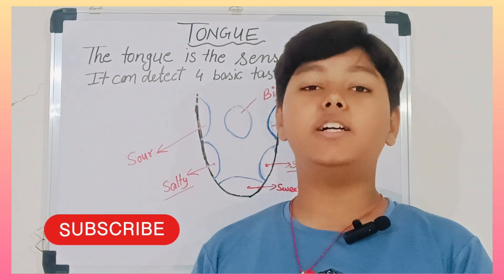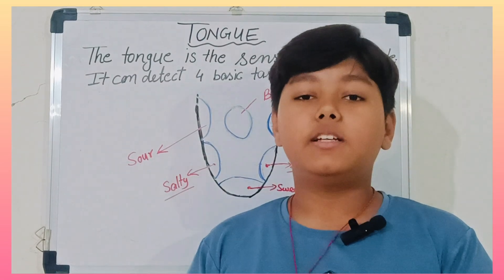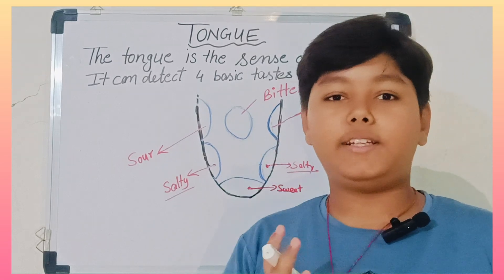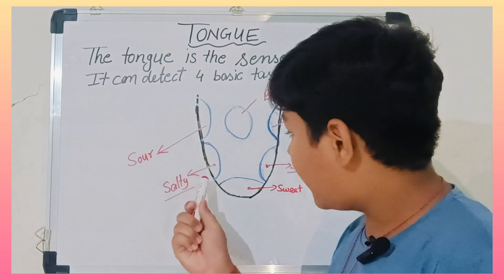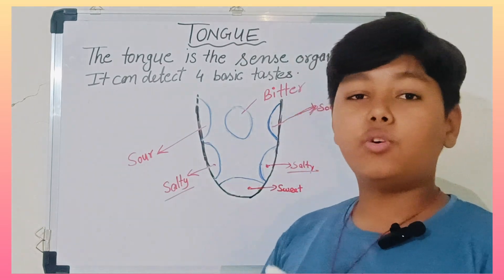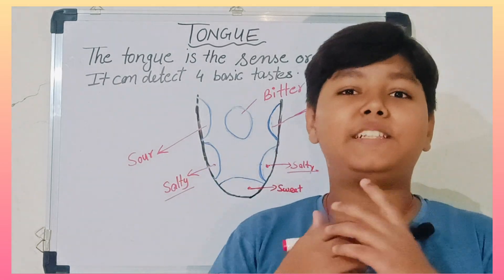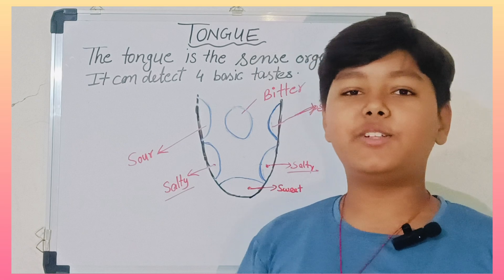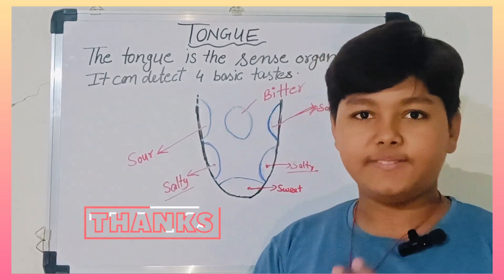Express yourself—tastefully.@PhysicsWallah@toysandcolors@BillionSurpriseToys@Fact-Education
The tongue is a muscular organ located in the oral cavity, crucial for several functions including speech, taste, chewing, and swallowing.